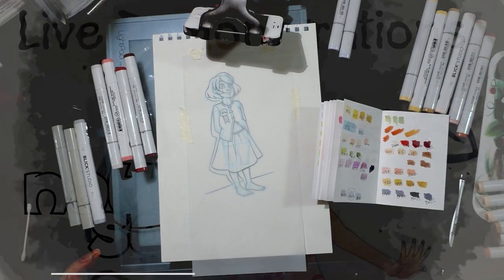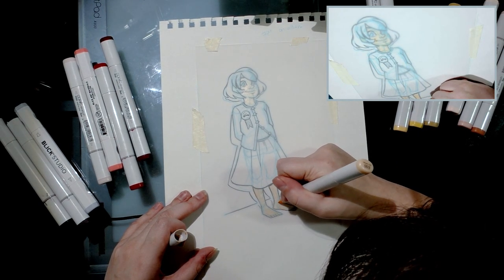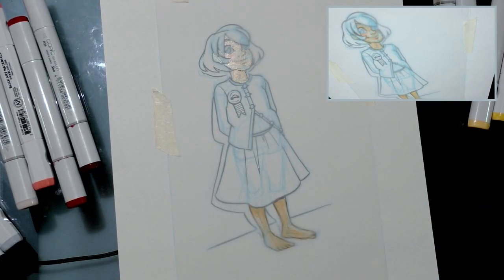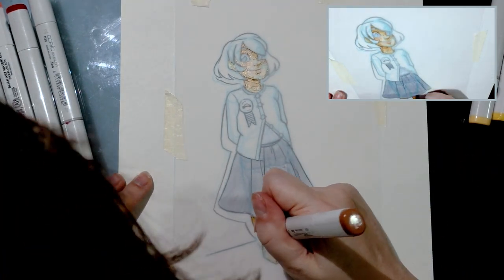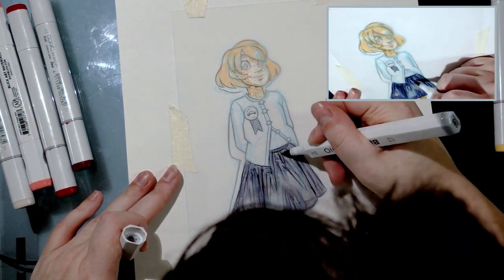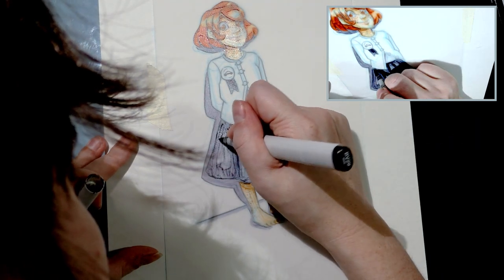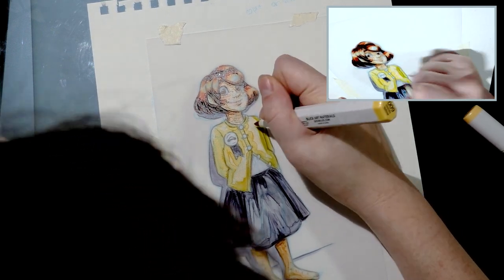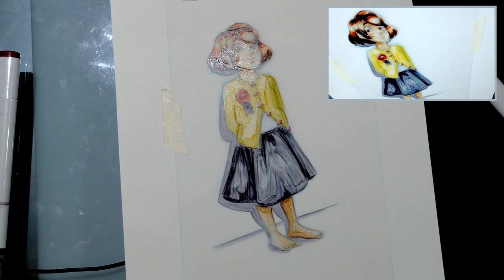Copic Markers on Vellum Field Test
Last week, we pitted Pitt Pens against Vellum, today we're testing out Copic markers!

Craft Vellum

Note:  This is an older video

Steve Combs-Plug Me In
Johann Sebastian Bach (Recorder Ensemble Arr. - Papalin) -

Capriccio in B flat major, BWV 992
Capriccio in E major